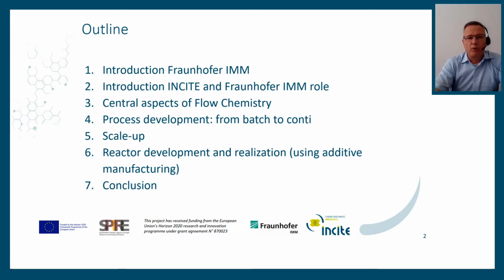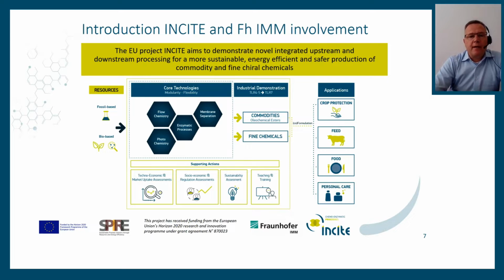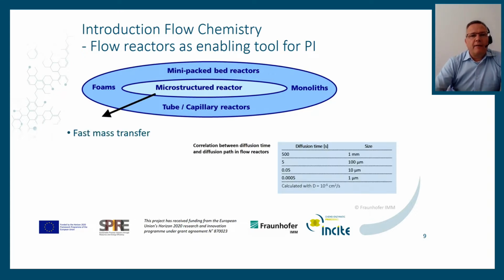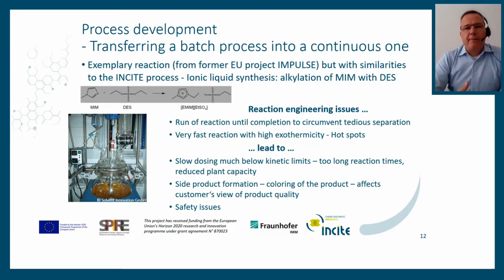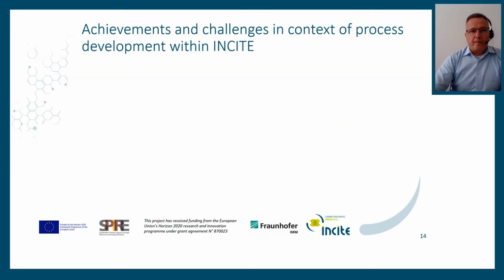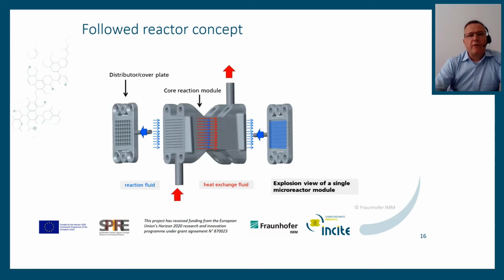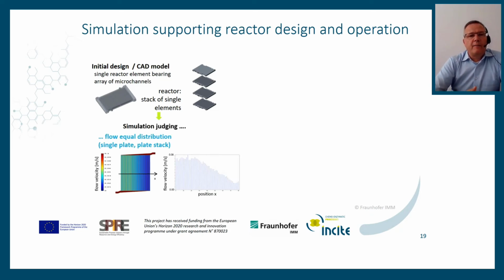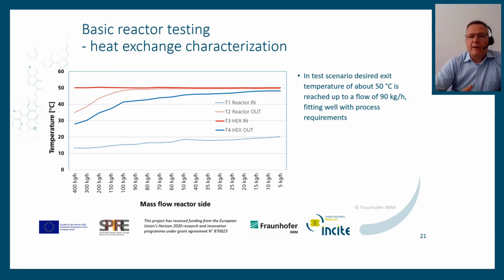INCITE WEBINAR #5 - Flow Chemistry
The fifth webinar took place on the 23rd of June.

Dr. Patrick Löb, Deputy Head of Chemistry at Fraunhofer IMM gave us a lecture on 'Flow Chemistry - selected aspects of process and reactor development for industrial implementation'.